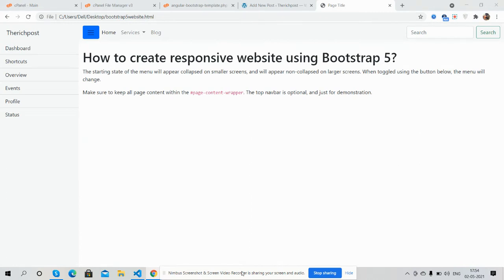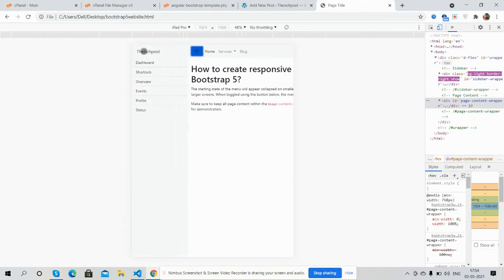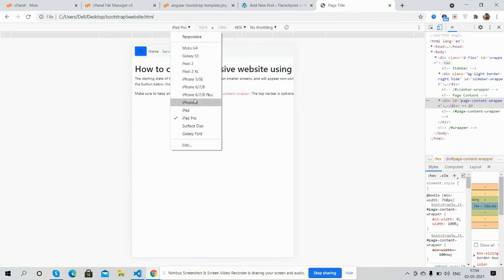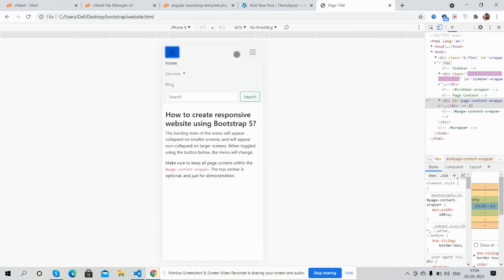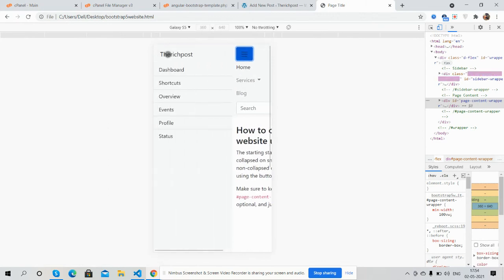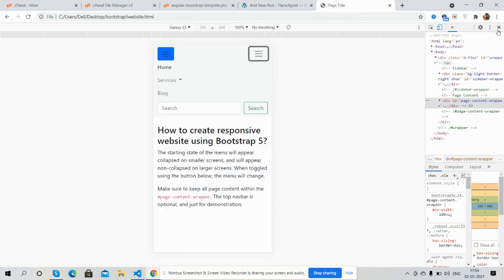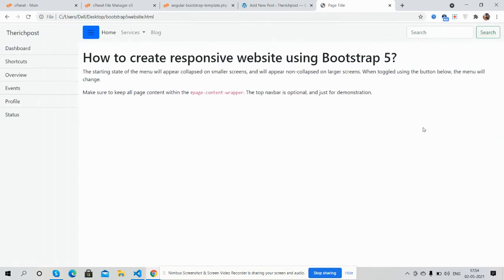How to make website using Bootstrap 5?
How to make sidebar template using Bootstrap5

Thanks.